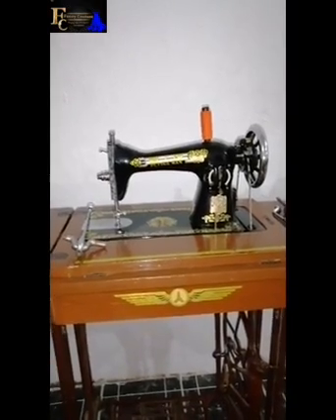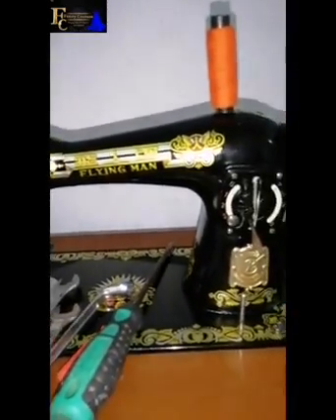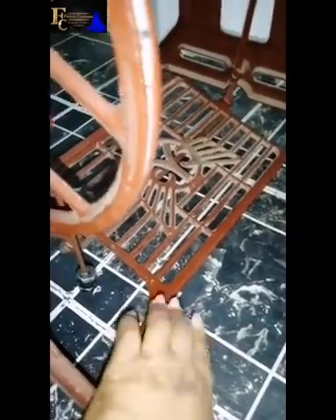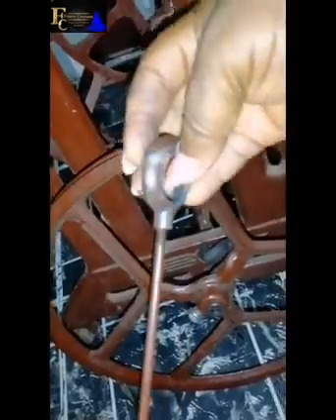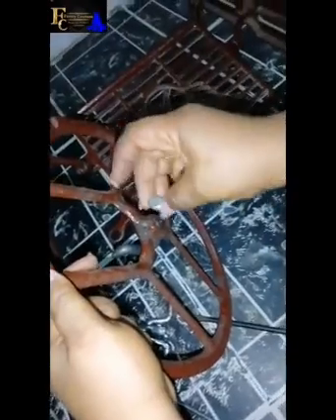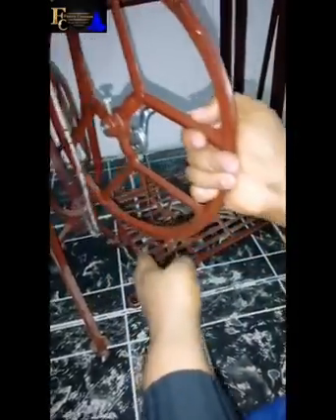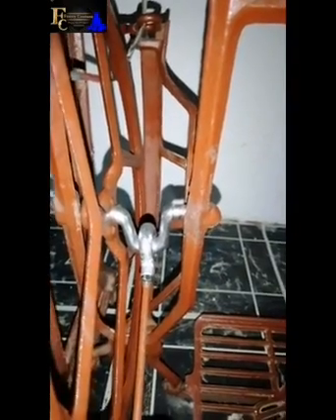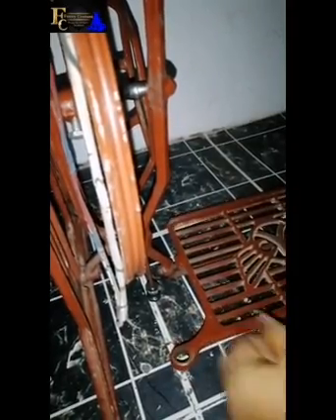HOW TO CHANGE SEWING MACHINE BEARING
This exclusive video is all about the replacement of the Sewing machine bearing ring. Replacing the ring will stop the pedal leg to stop making unnecessary noise while sewing.

FOLLOW ME⤵️

Videography by Fenzy Couture